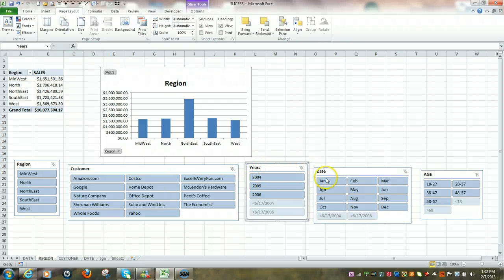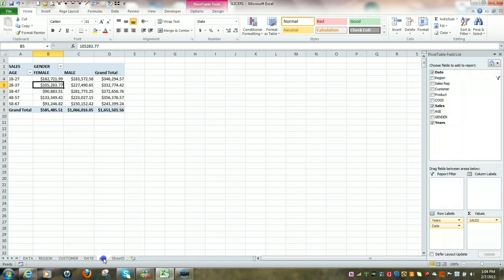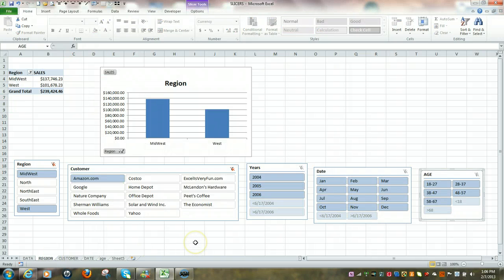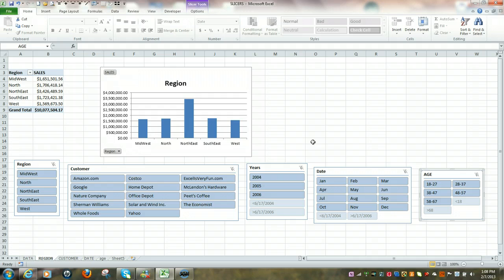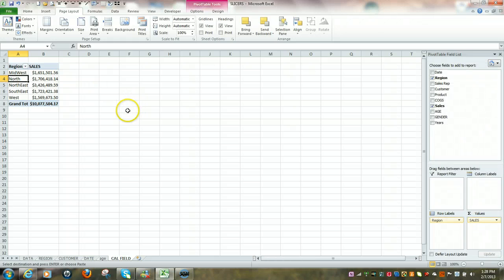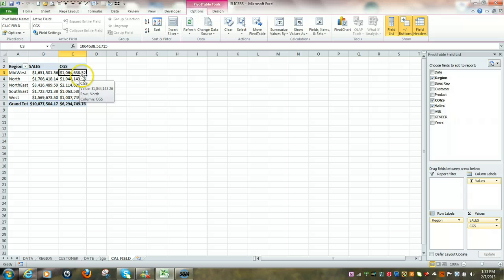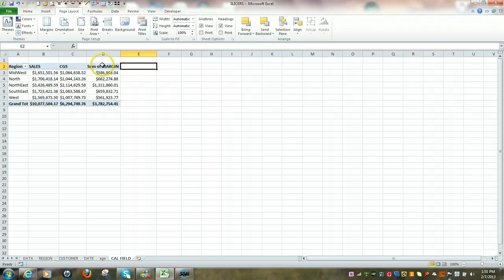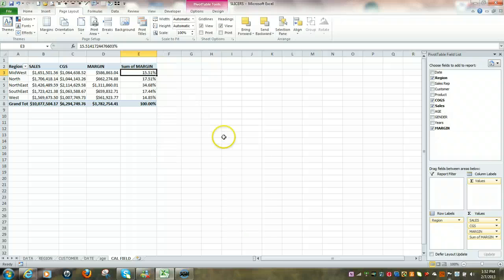EXCEL PIOVT TABLES SLICER 4